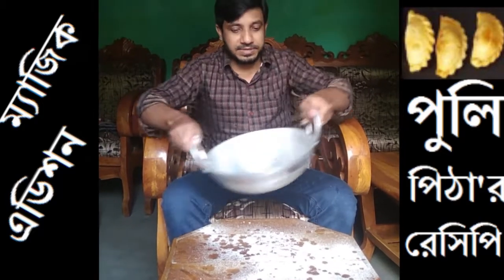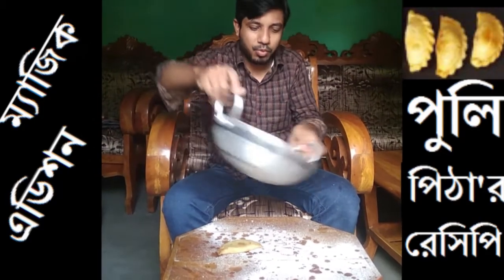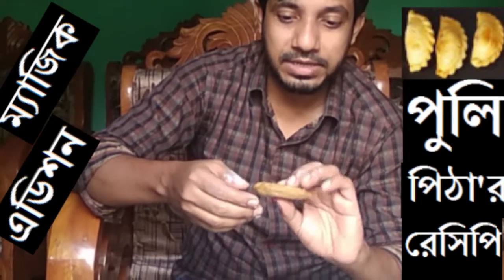ম্যাজিক পিঠা রেসিপি | Bangla Funny Video | Golden Special Bangla Recipe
ম্যাজিক পিঠা রেসিপি | Bangla Funny Video | Golden Special Bangla Food Recipe

ভিডিওটি ভাল লাগলে প্লিজ 'লাইক' দিবেন আর প্রিয়জনদের সাথে 'শেয়ার' করবেন, আর কমেন্টে আপনার মতামত জানাবেন তাহলে পরবর্তী ভিডিওগুলি আরও সাজিয়ে-গুছিয়ে করার চেষ্টা করব, কারণ কন্টেন্ট তো আপনাদের জন্যই, আর আপনারাই আমার অনুপ্রেরণা।

সবার কাছে দোয়া চেয়ে আজকের মত বিদায় নিচ্ছি। ভাল থাকবেন সবাই, ধন্যবাদ।